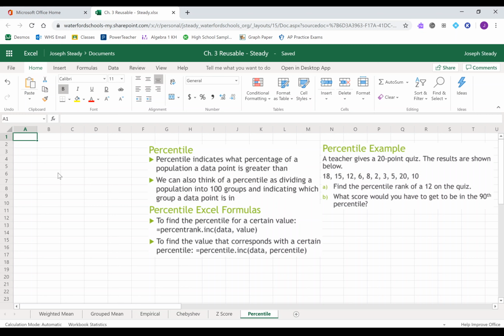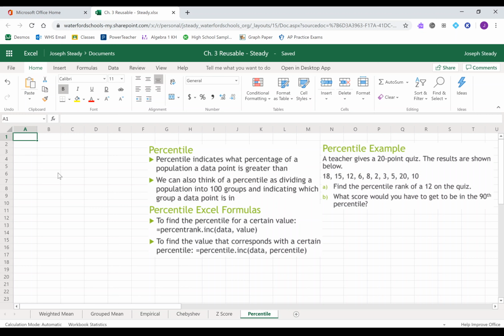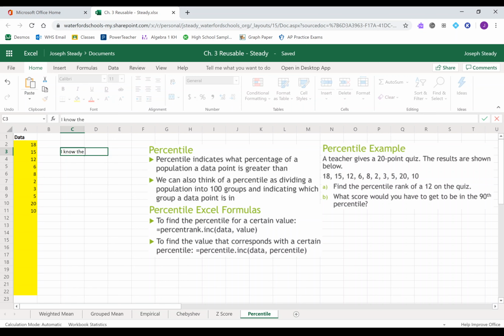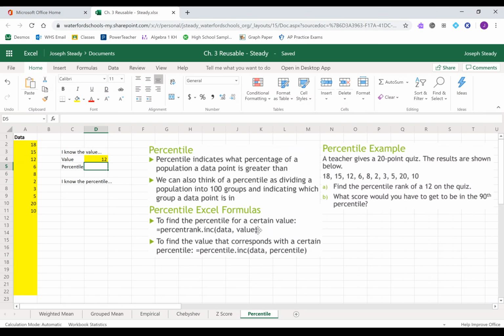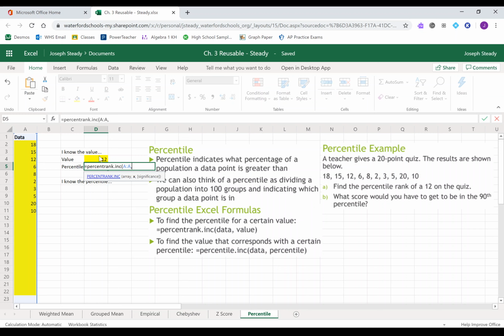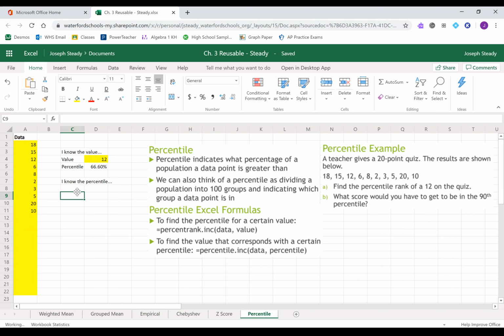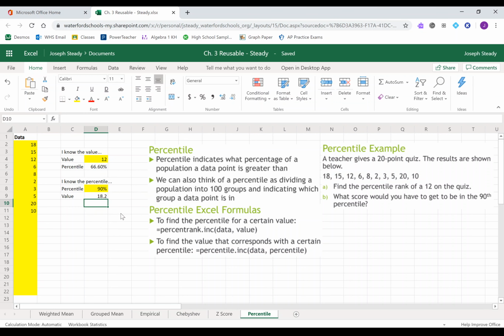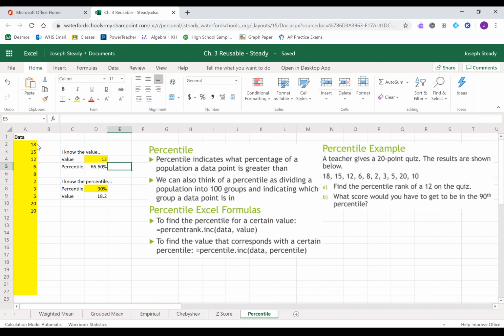Prob/Stat - Lesson 3.3 Percentile